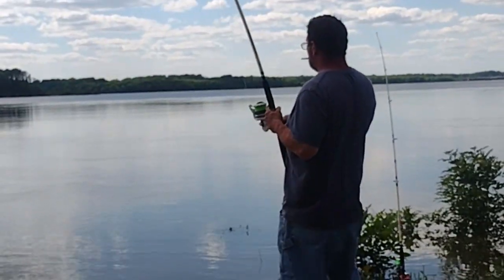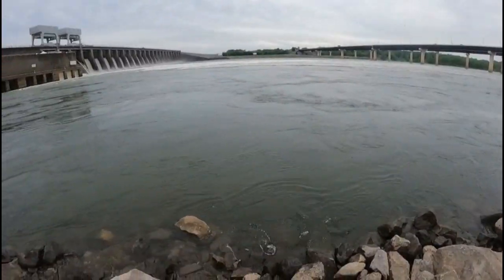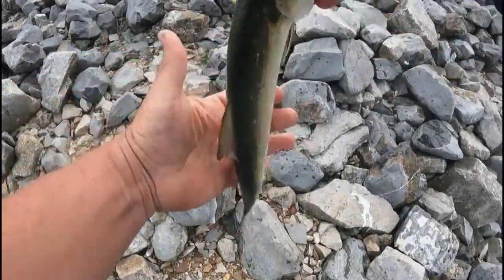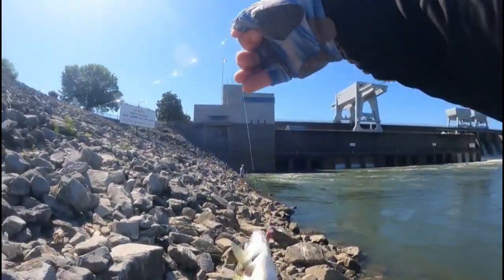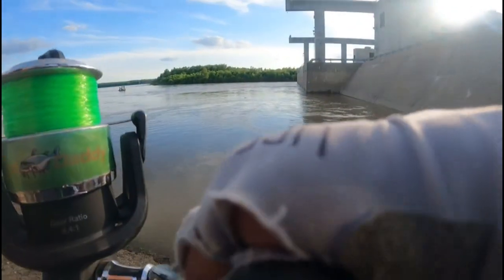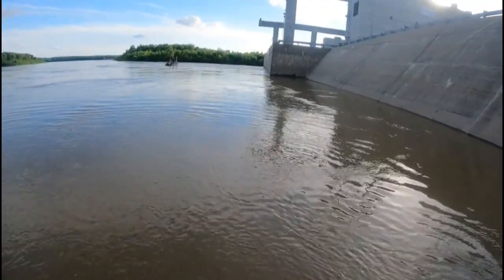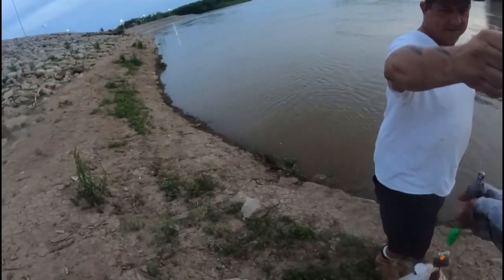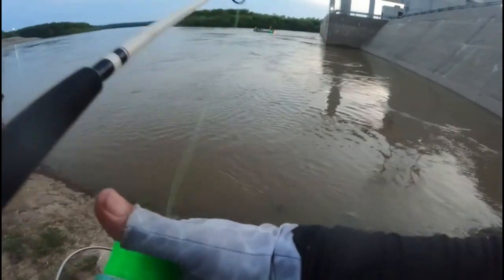River fishing for Skipjack and Catfish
@funfishingadventures River fishing for Skipjack and catfish (4 personal best) fish that were caught on this trip to kentucky. The skipjack fishing was on fire and man for the size of these fish they put up one hack of a fight. . After we stocked up on bait we headed to the Cumberland River to catch some nice Catfish. I had the opportunity to fish with @anthonyjALLDAY for the day and he put me on some awesome catfish. Thanks to Rod @RodsFishingAdventures for making me some awsome jigs I used to catch the skipjack!